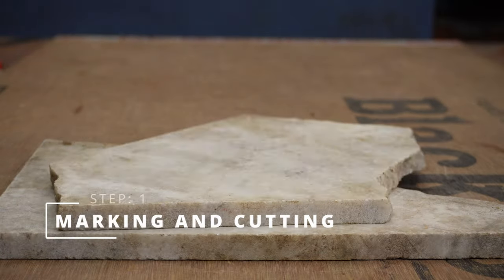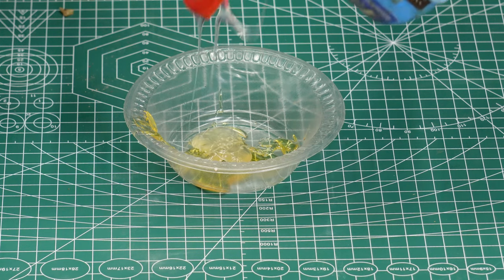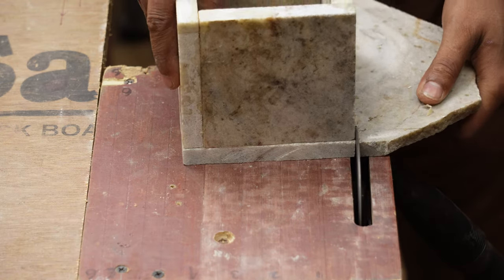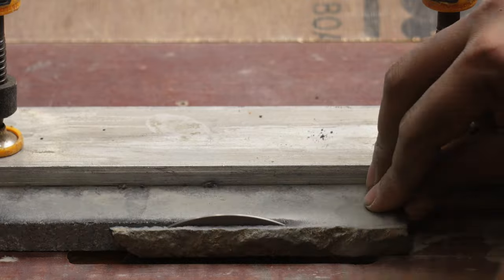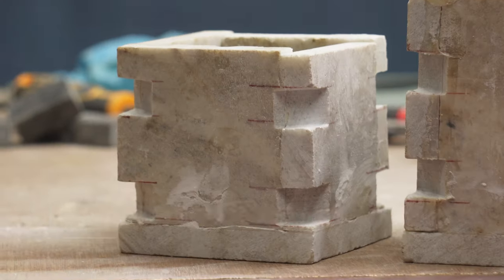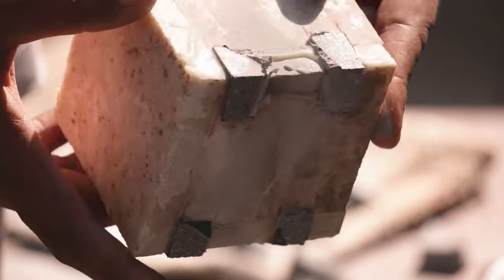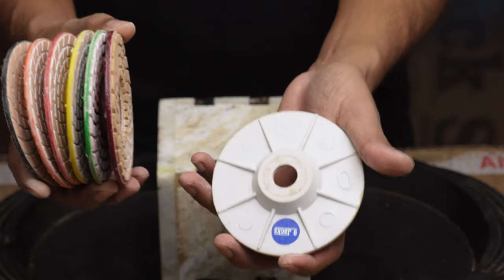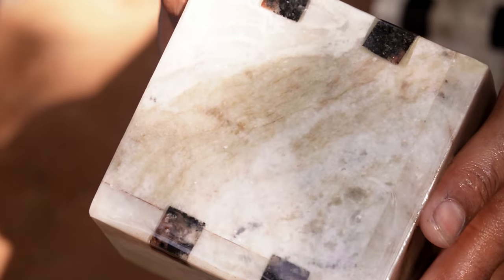How to Make a Pencil Holder From Recycled Materials - Full DIY Tutorial!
How to make a pencil holder with recycled materials DIY. What to do with marble scraps? This question bothered me because there was some scrap marble lying around after my home construction. I thought, why not make something useful? So, I tried making a pen/cutlery holder from it. I hope you'll like it. It took me seven days to complete the process because multiple epoxy applications and lots of cutting, grinding, and polishing were involved. I am pleased with the result. Hopefully, it will give you some ideas of what to do with old marble. Thank you so much for giving your precious time!

Topics: DIY pencil holder

Timecodes
0:00 Intro
0:36 Step 1- Marking and cutting
01:13 Step 2 - Joining pieces together
01:55 Step 3 - Cutting excess material
02:30 Step 4 - Cutting granite pieces
02:56 Step 5 - Cutting slots for granite
03:27 Step 6 - Gluing granite into slots
03:55 Step 7 - Cutting excess granite
04:10 Step 8 - Grinding
04:34 Step 9 - Dry polishing
04:47 Step 10 - Wet polishing
05:34 Showtime (My favorite)
06:14 Outro
06:36 End screen

Materials Used
Black and decker angle grinder (India)
Epoxy adhesive (India)
Marble polishing pads (India)
Diamond blade for angle grinder (India)
Concerete grinding cup (India)

Gear and Services Used
Camera: Sony Alpha ZV E10 (India)
Lenses: TTArtisan 50mm F1.2 (India)
Sony 55 - 210mm, F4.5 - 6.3 (India)
Laptop: Lenovo Legion Y540 (India)
Grammarly (Get Free 1 Month Premium)